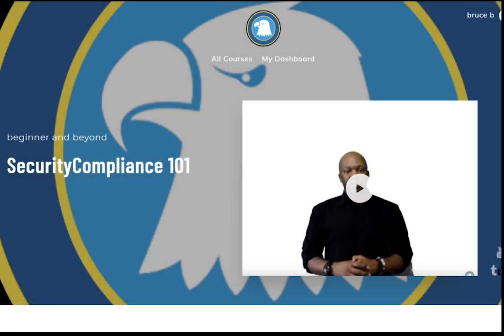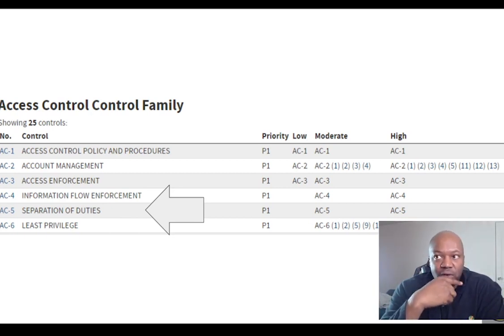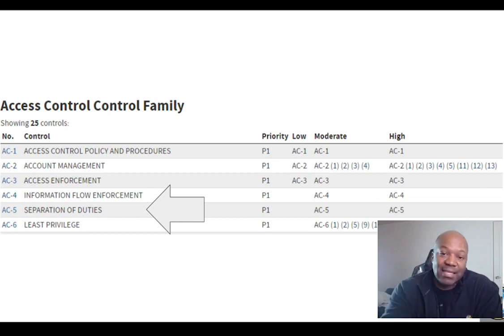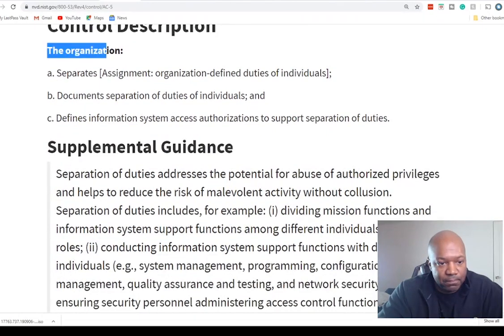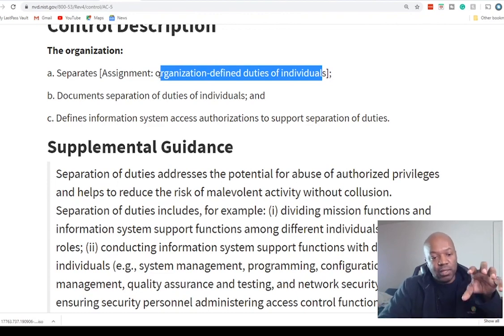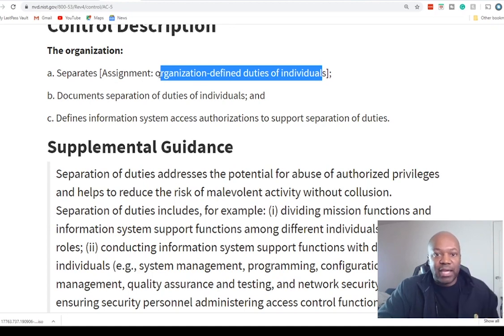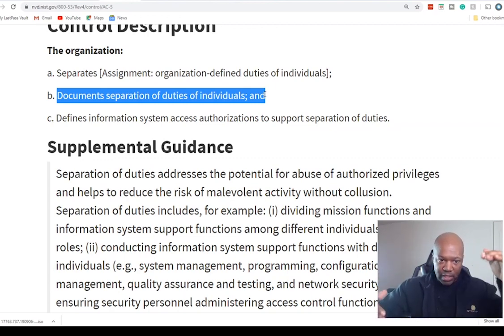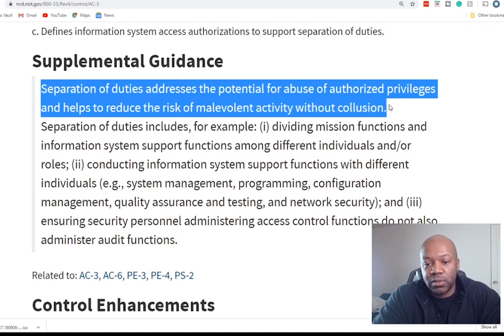Access Control Family: AC-5, Separation of Duties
AC-5, Separation of Duties
Separation of duties addresses the potential for abuse of authorized privileges and helps to reduce the risk of malevolent activity without collusion. Separation of duties includes, for example: (i) dividing mission functions and information system support functions among different individuals and/or roles; (ii) conducting information system support functions with different individuals (e.g., system management, programming, configuration management, quality assurance and testing, and network security); and (iii) ensuring security personnel administering access control functions do not also administer audit functions.